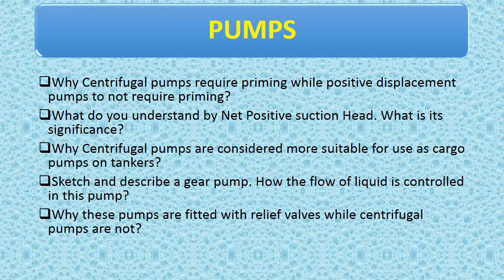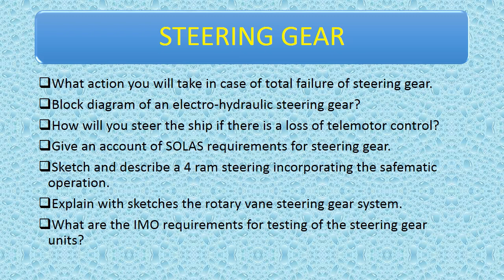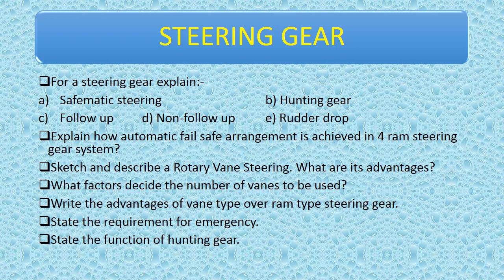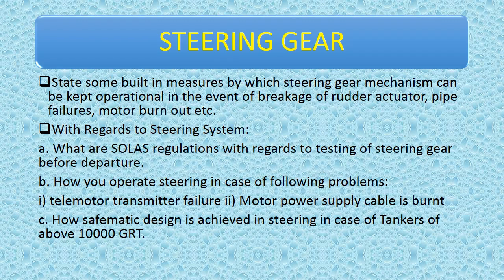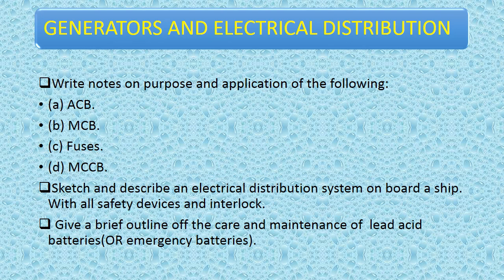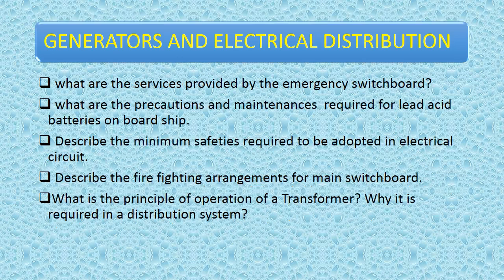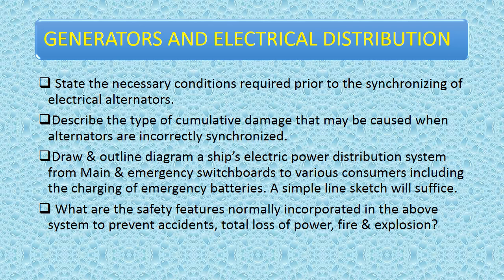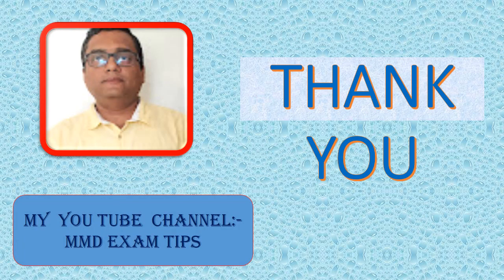PHASE II GEK TOPIC WISE MMD QUESTIONS PART II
PUMPS,STEERING GEAR AND ALTERNATOR ARE BEING COVERED.